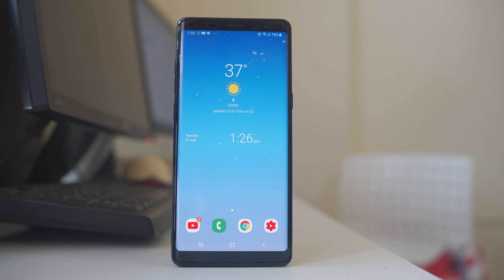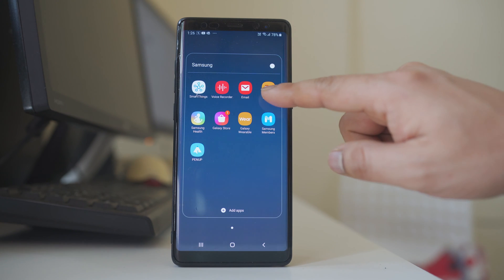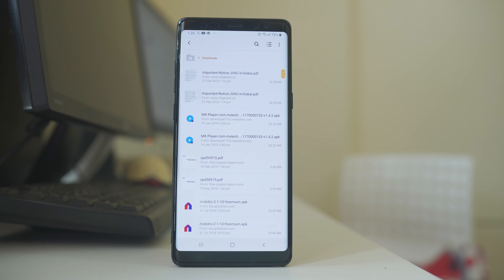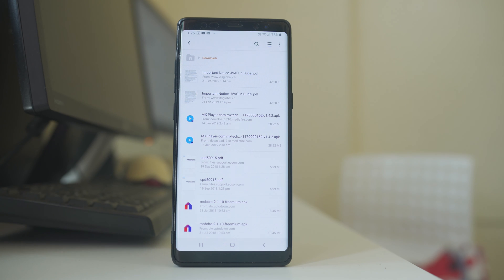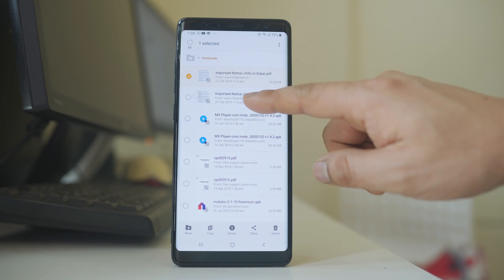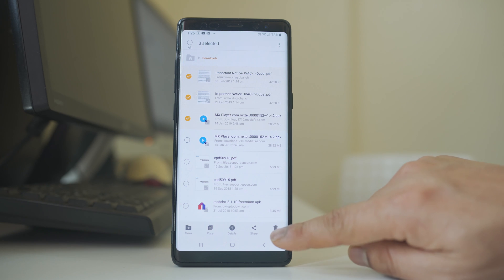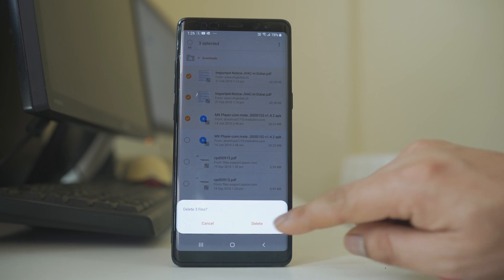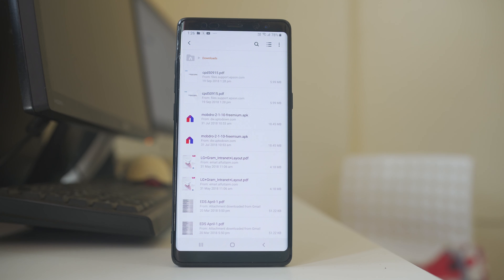How to manually delete downloaded files from android to make some space free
How to delete downloaded files from android

This video also answers some of the queries below:
How to delete downloads on android
How to permanently delete files from android phone
How to delete downloads on galaxy s7
How to delete download on galaxy s9

If you want to delete downloads on Android device so that you can make space free in your device then:

1. Open “Samsung” folder.
2. Select “My files” folder.
3. Select “Downloads”.
4. You will see all the downloaded files.
5. If you want to delete any file then tap on the three dotted icons.
6. Tap on “Edit”.
7. Now you can tap and select the files which you want to delete.
8. Then select “Delete”.